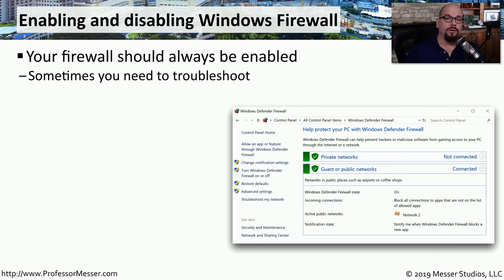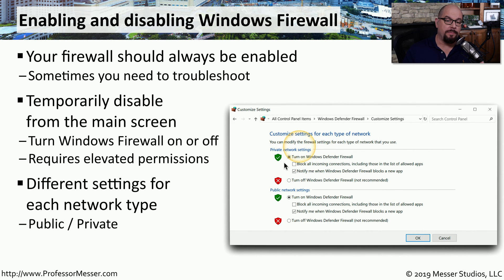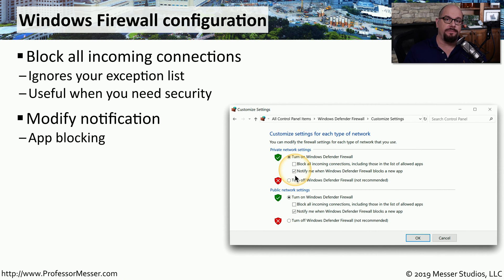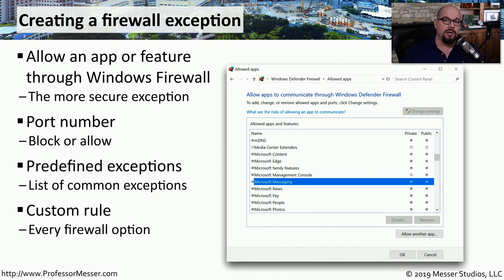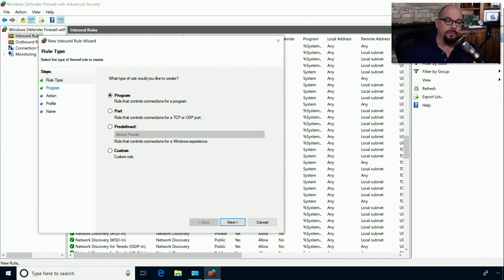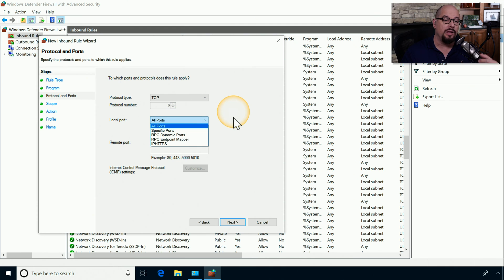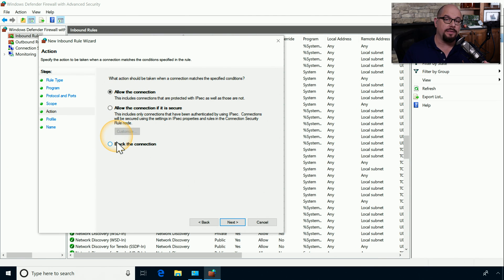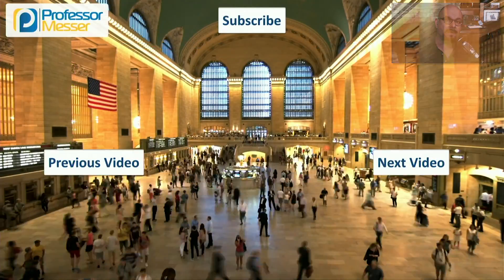Configuring Windows Firewall - CompTIA A+ 220-1002 - 1.8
The Windows Firewall provides built-in protections from incoming and outgoing network traffic. In this video, you’ll learn how to enable the firewall and configure firewall exceptions.